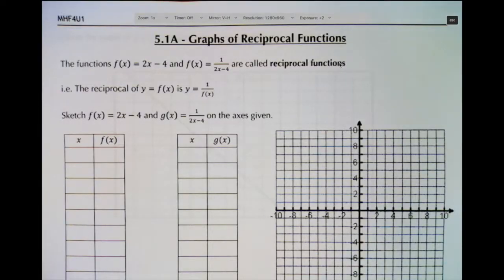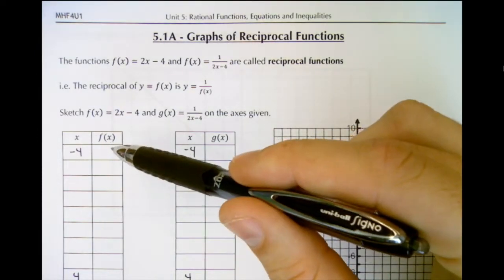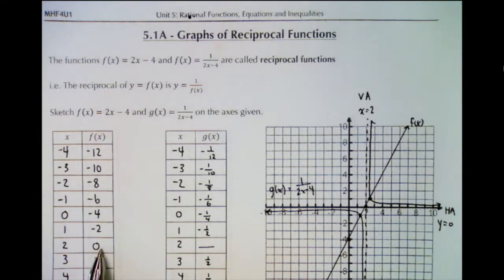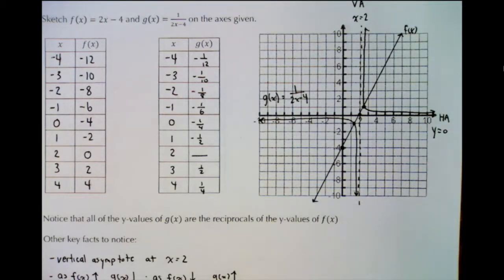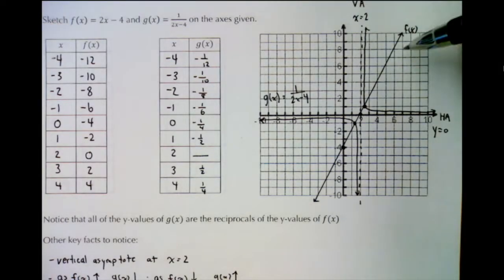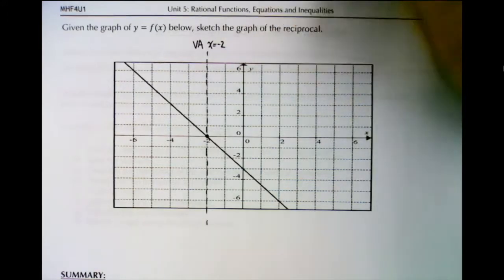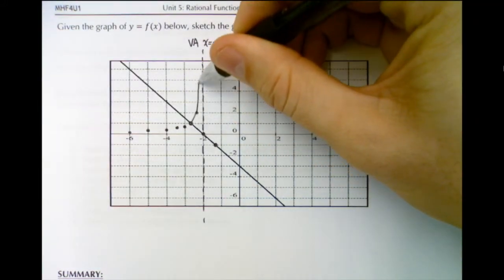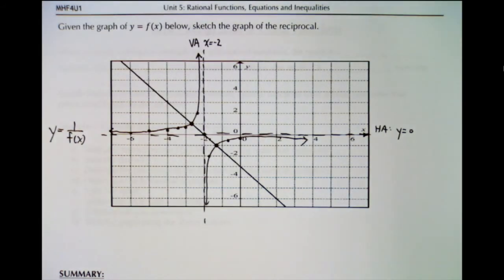MHF4U1 - 5.1 - Graphs of Reciprocal Functions - Part 1